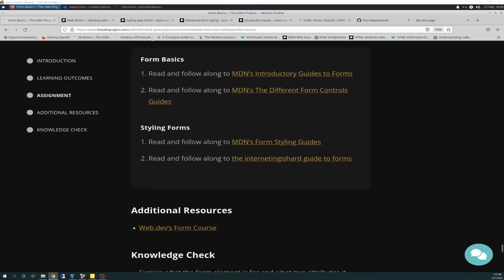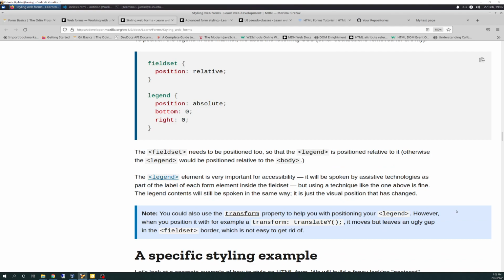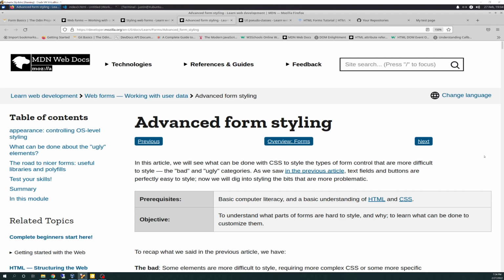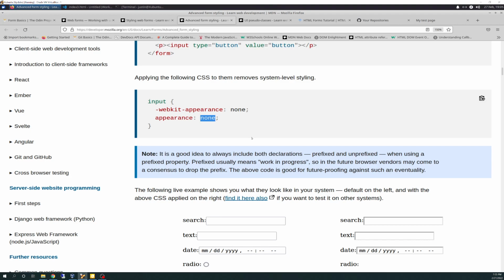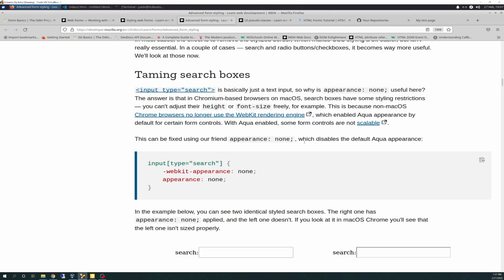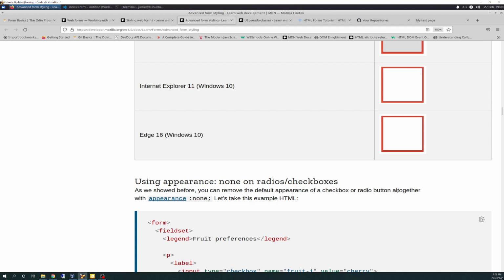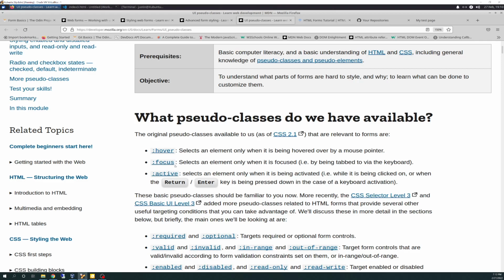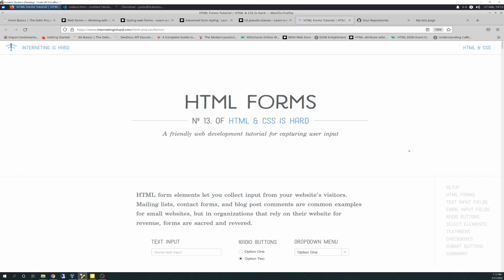The Odin Project VLOG | Day 68 CODING For BEGINNERS | Intermediate HTML/CSS Form Basics Part 2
I went over the Form Basics (Part 2) module of the Intermediate HTML & CSS section for today. Important stuff to know, take your time with it. its wordy but worth the read. Enjoy!